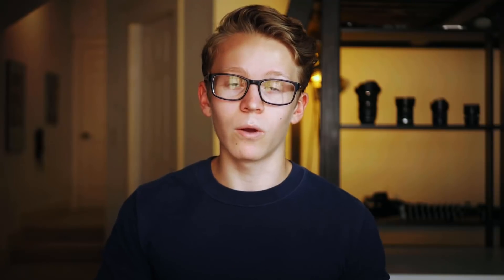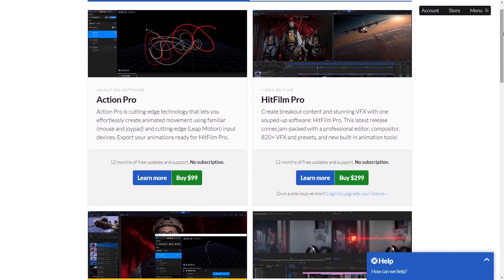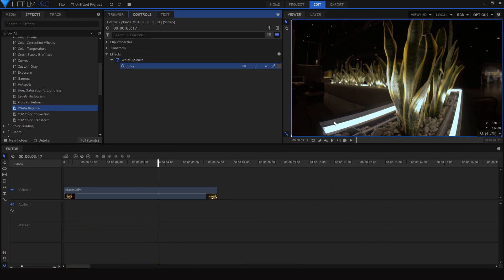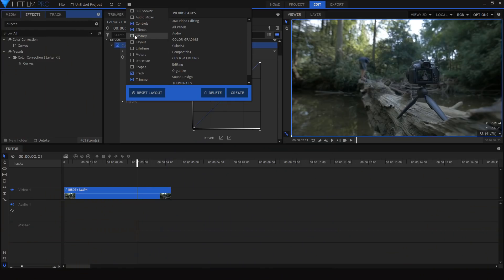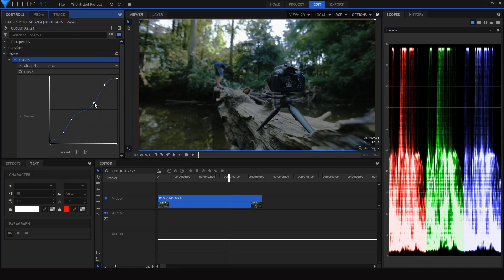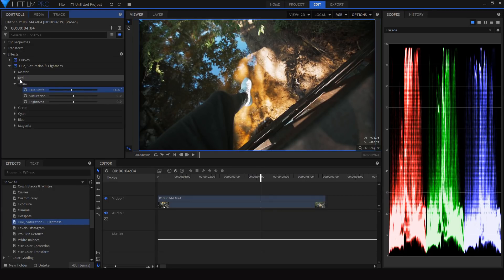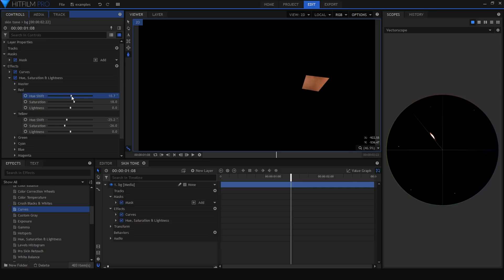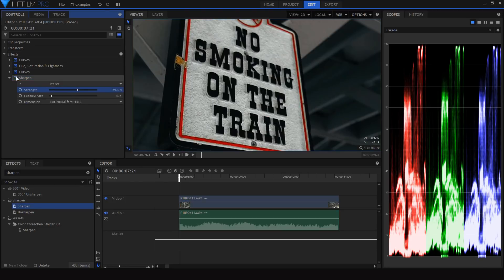How to COLOR GRADE without LUTS!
In this video I'm taking you through all of the tools and techniques I use for color grading in my videos! Getting color grading right can be tricky, but hopefully this video shows you some useful techniques for better grades- without even using any LUTs :)

✏️Fonts:
Uni Sans
Futura
Fredoka One
Oswald